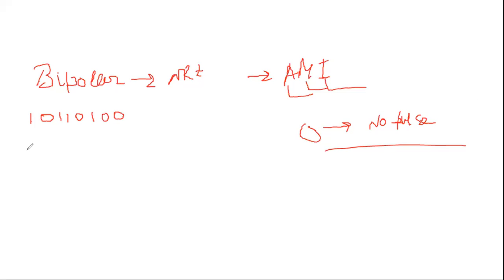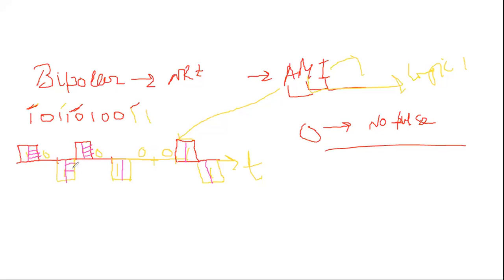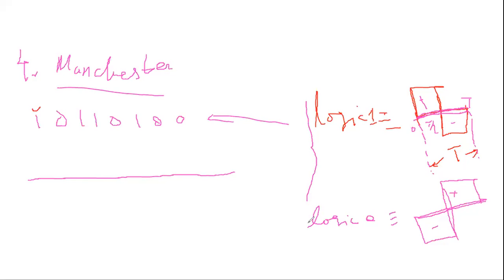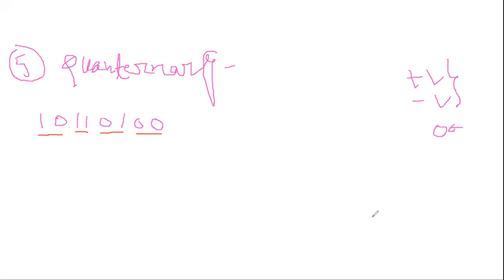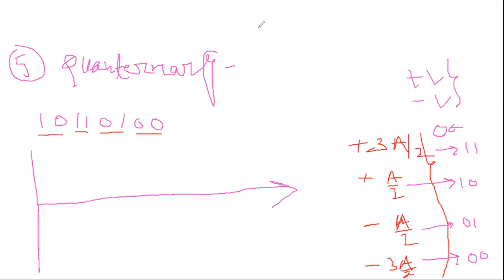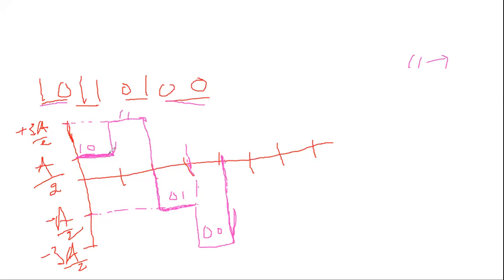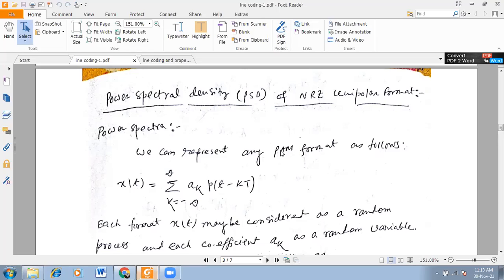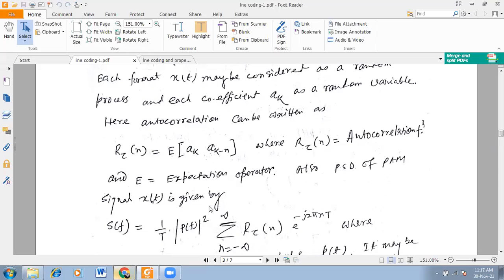Biswajit Mahanty_30.11.2021_ECE_V_Digital Com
Line coding and PSD calculation...